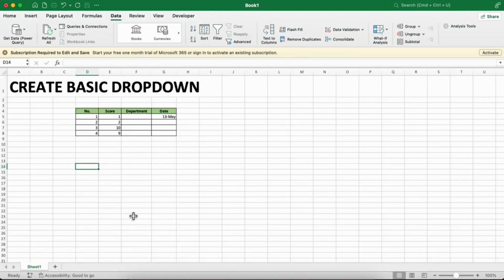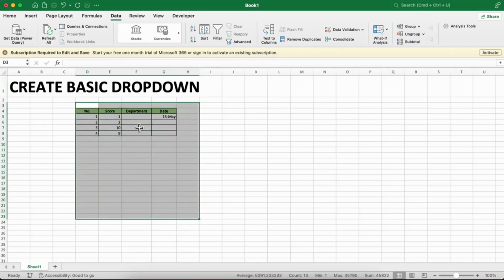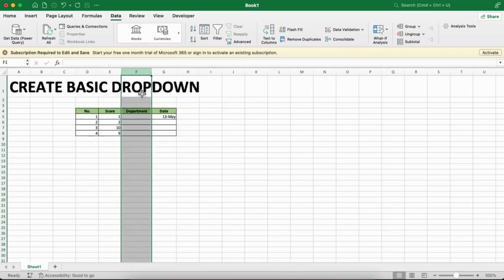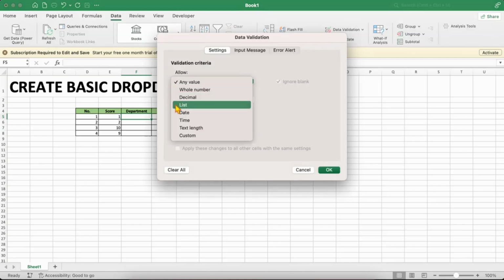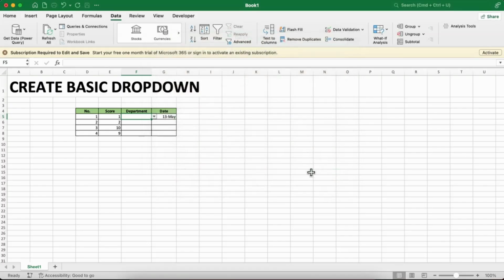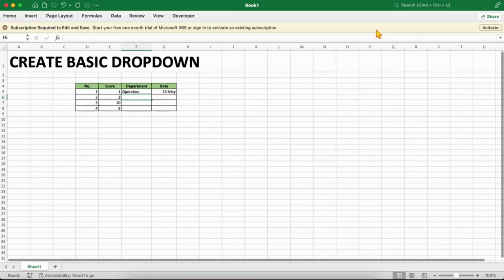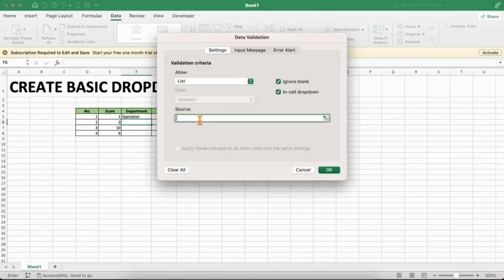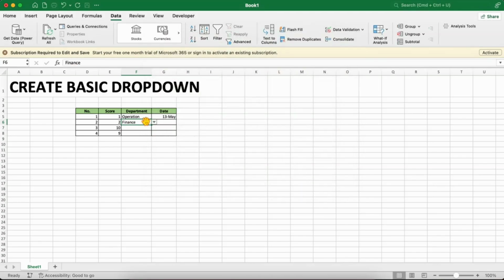📋 Excel Dropdown Lists Create Easy & Error-Free Data Entry! ✅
👉 Want to simplify your Excel data entry? Enroll in the full Excel course here and unlock powerful tips like Dropdown Lists

Welcome back to the Excel basics series! Today, we’re mastering the Dropdown List — a simple but super effective feature to limit data entry options. 🎯 Whether you’re managing departments, categories, or any list-based data, dropdowns keep your spreadsheets clean, consistent, and error-free.

🔹 Learn how to create dropdown boxes linked to a list
🔹 Prevent manual entry errors and save time
🔹 Make your spreadsheets more professional and user-friendly

Practice these easy steps and start building interactive Excel forms that everyone will love! 🚀